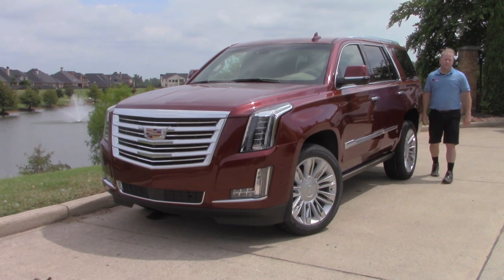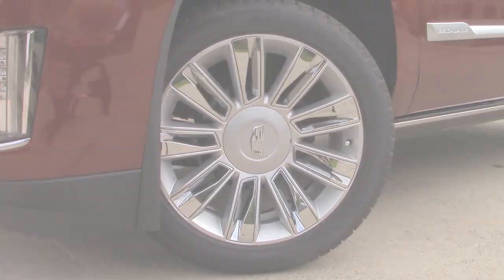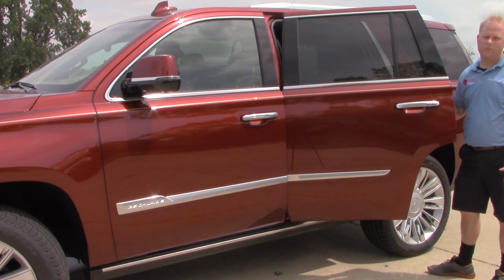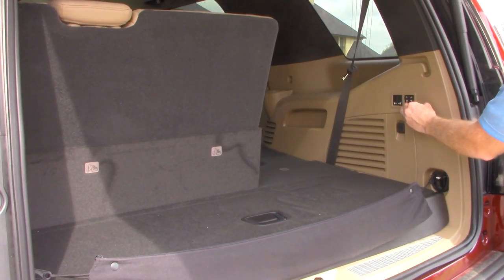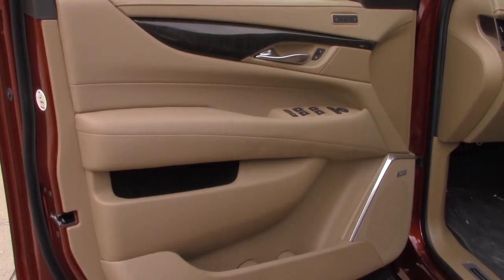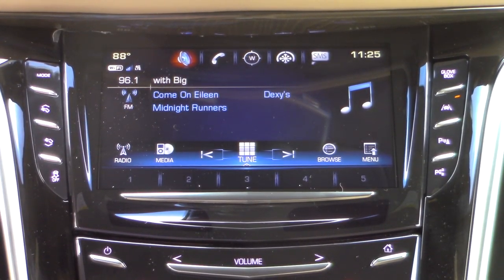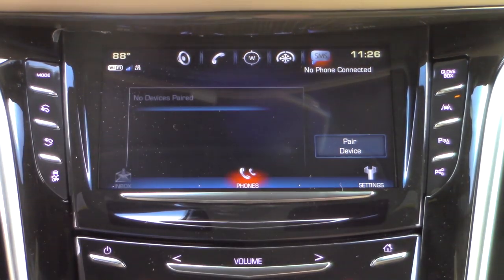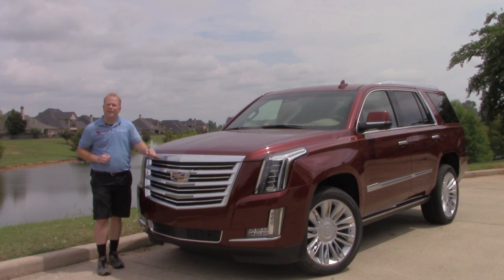2020 Cadillac Escalade Platinum Review Walk Around And Test Drive 🔸🔸 DOUBTERS SEE DESCRIPTION 🔸🔸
⭐⭐⭐FOR THOSE WHO SAY THIS IS NOT A 2020 ESCALADE, SEE THE FOLLOWING

What can you expect from the 2020 Cadillac Escalade Platinum? Find out in today's Vehicle Visionary video!